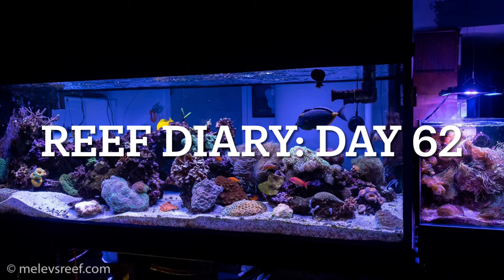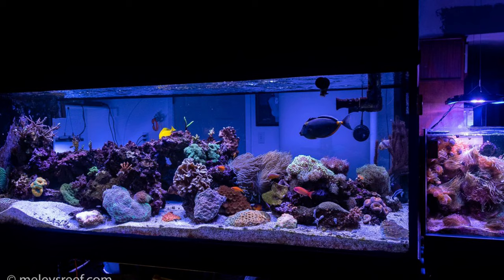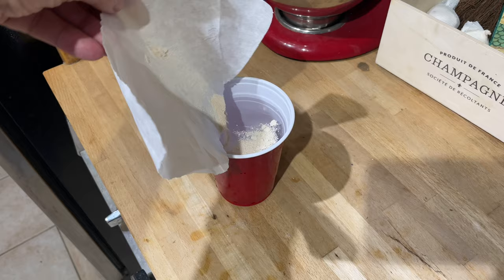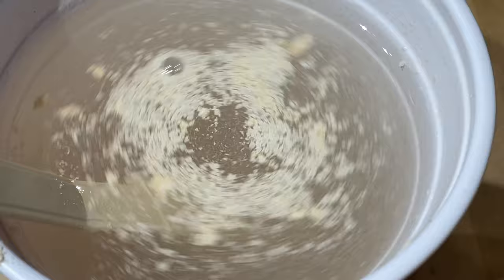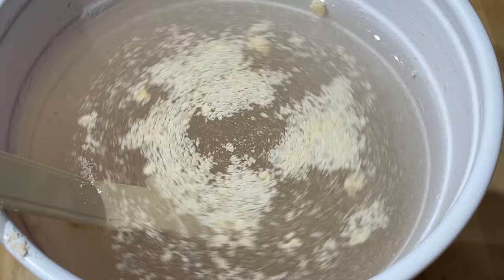RD62: Final Red Bug Treatment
I did a large water change con the frag system that was desperately needed, now that the reef is doing well again.